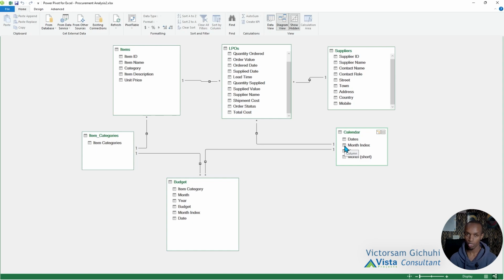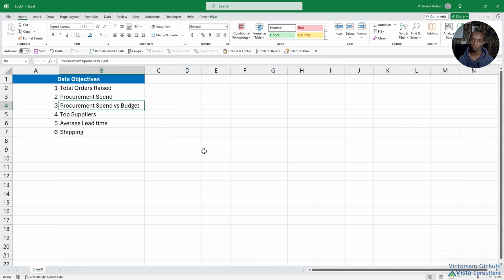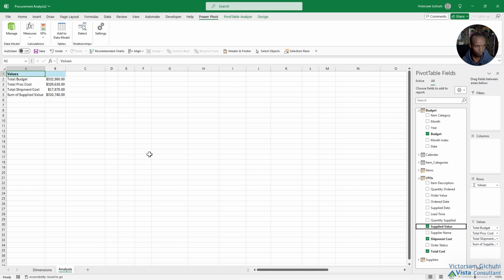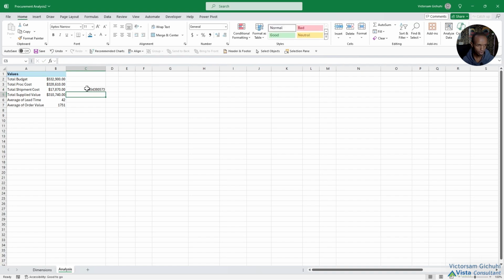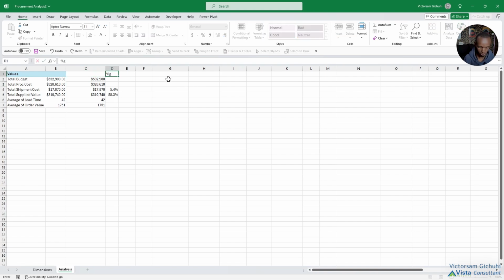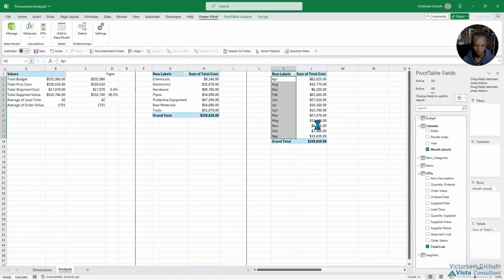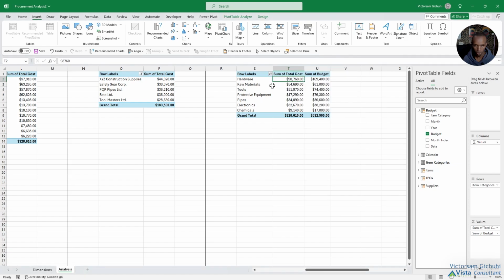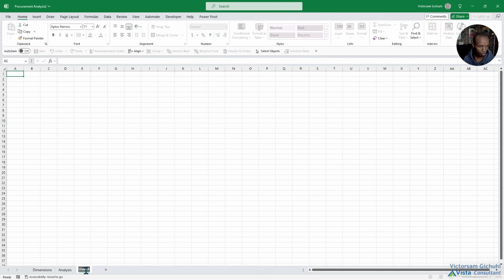Analysing Data with Pivot Tables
Pivot Tables and Pivot Charts are tools that can help you summarize, explore, and visualize your data quickly and efficiently. Pivot Tables provide summaries in tabular format while Pivot Charts summarize this in graphical formats. As the names suggest, Pivot Charts are created from Pivot Tables and Pivot Tables can be created from a Power Pivot model as well as a worksheet table or range, and external data source.

00:00 Analysis Objectives
02:00 Summary Pivot Table
05:55 Spend Per Category PT
06:28 Spend Per Month PT
07:18 Top 5 Suppliers PT
08:05 Spend vs Budget per Category PT
08:51 Spend vs Budget per Month PT
09:18 Average lead time per supplier